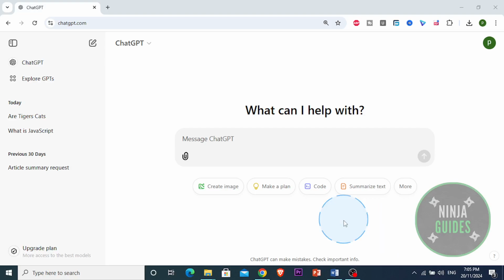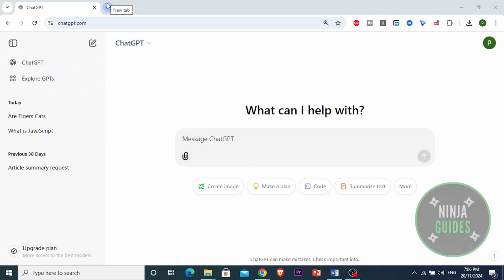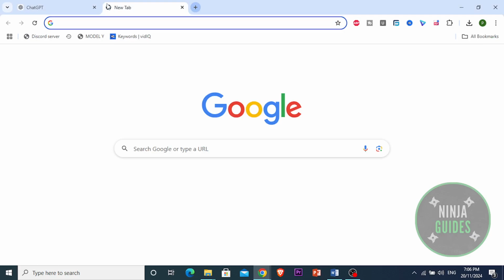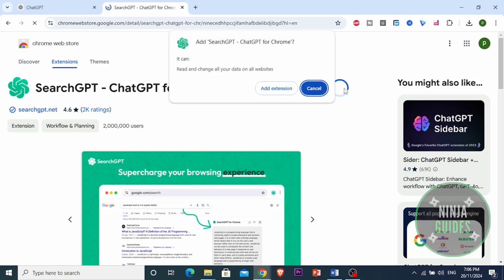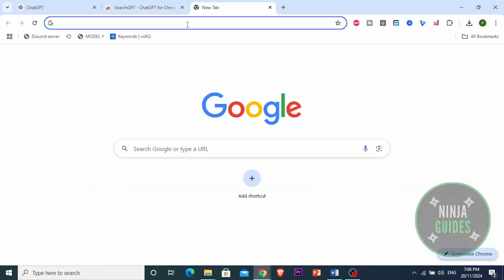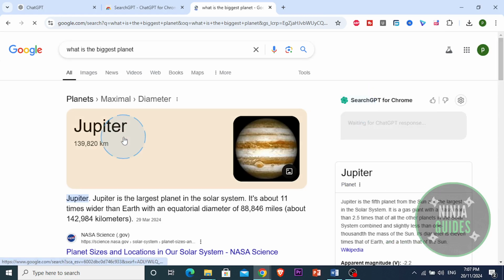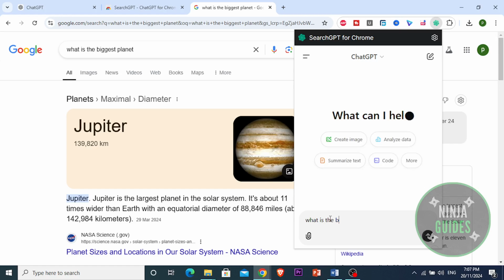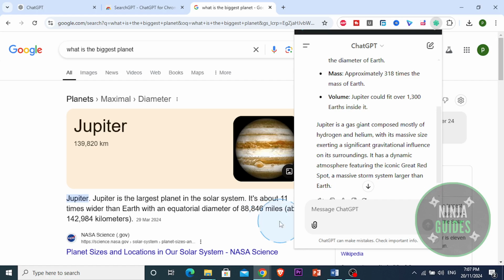How To Use ChatGPT Search Engine (Step by Step)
Learn how to use chatgpt search engine.